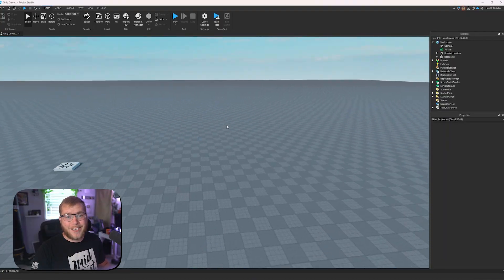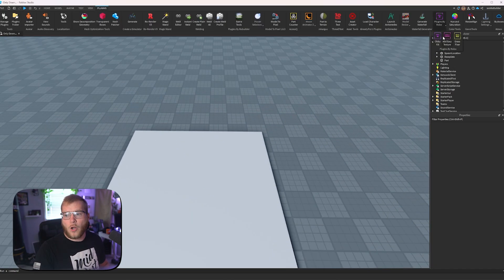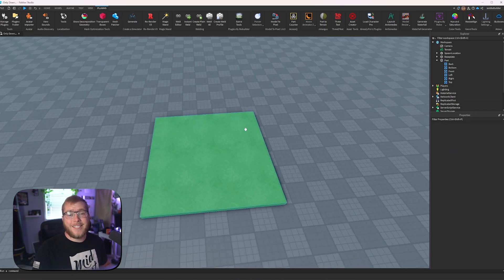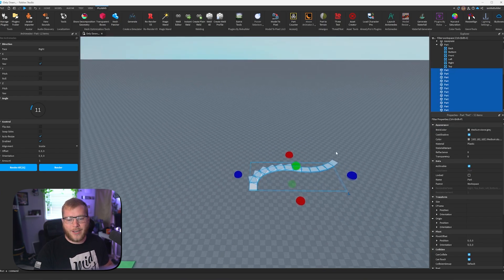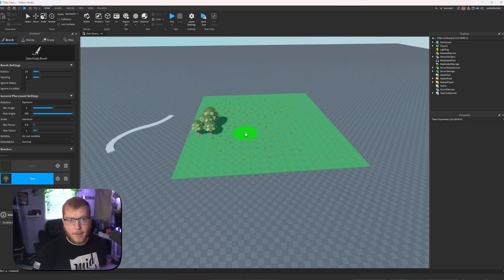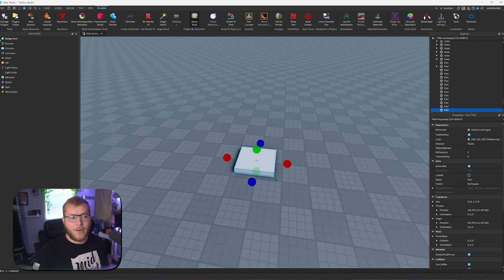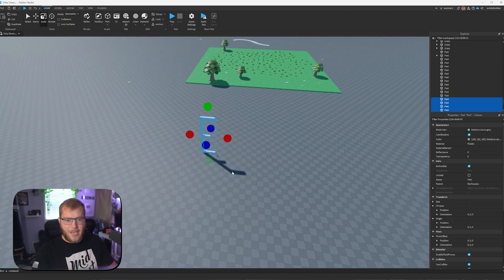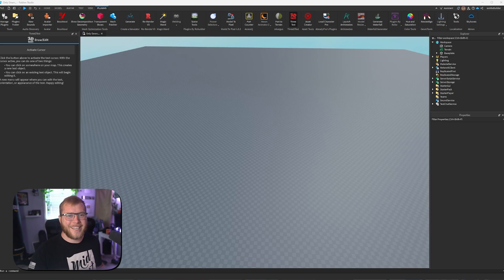Beginner's Roblox Building Tutorial #9 - Plugins